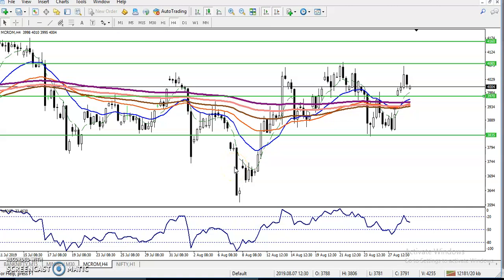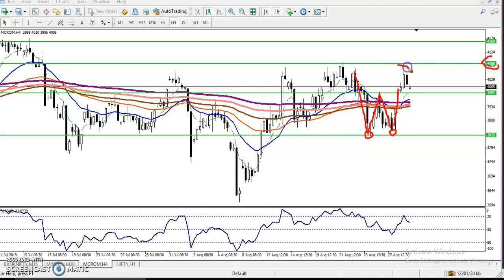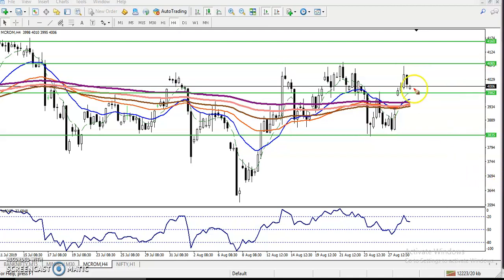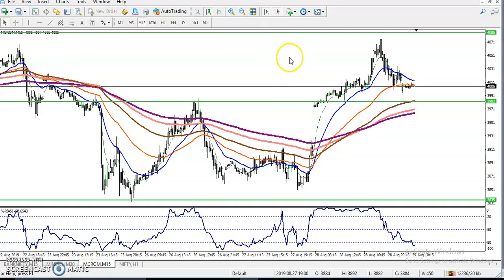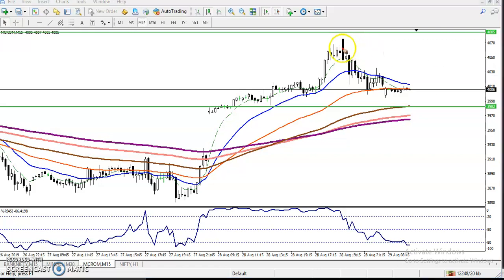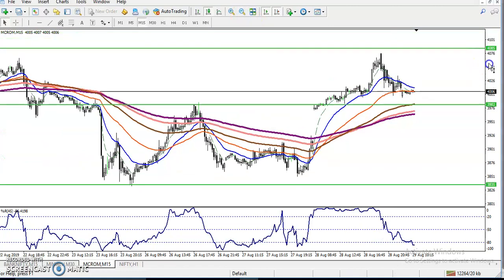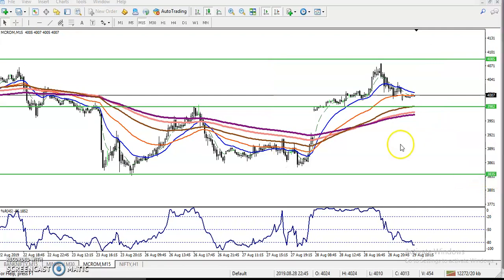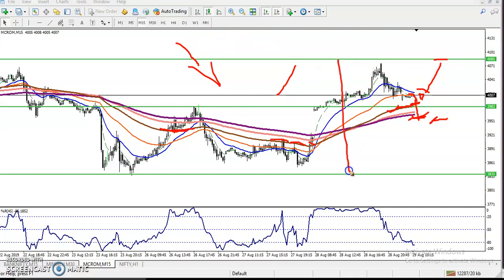Crude Oil Analysis 29.08.19